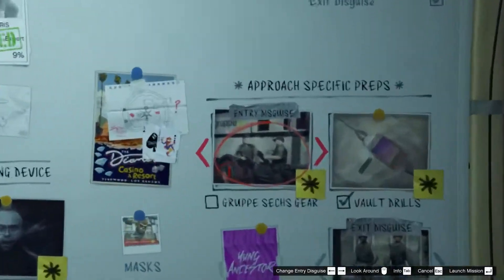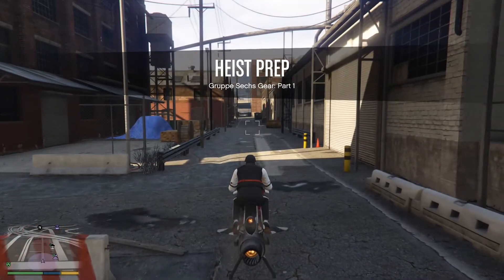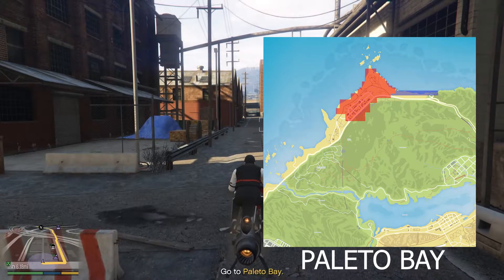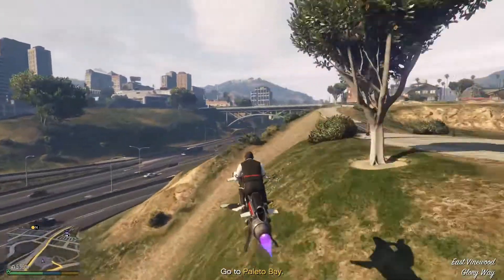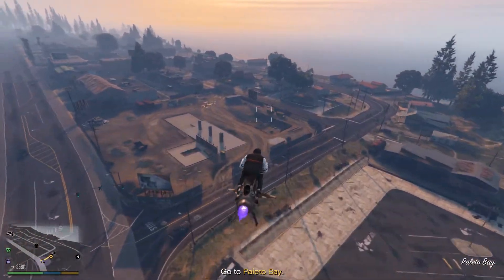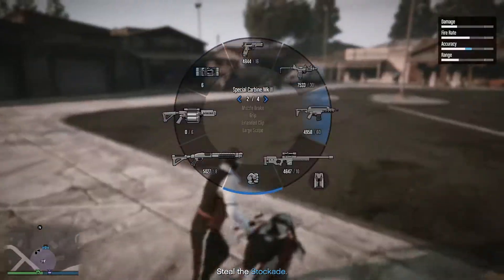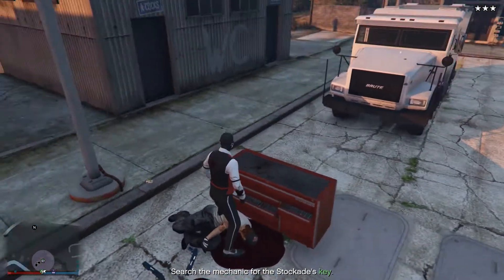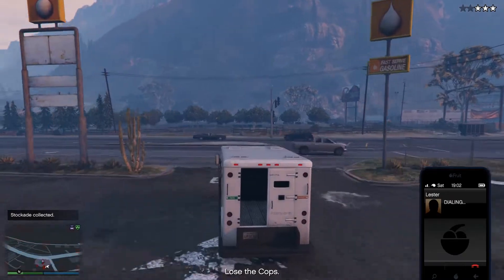DIAMOND CASINO HEIST PREP GUIDE|GRUPPE SECHS GEAR PART 1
This video will help you to grind the preps of the Diamond Casino Heist easier and faster.